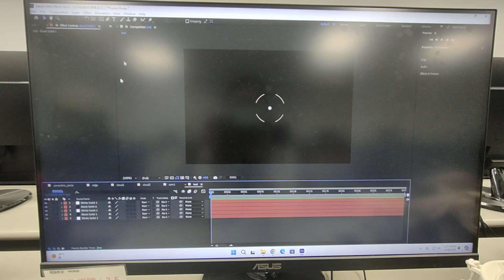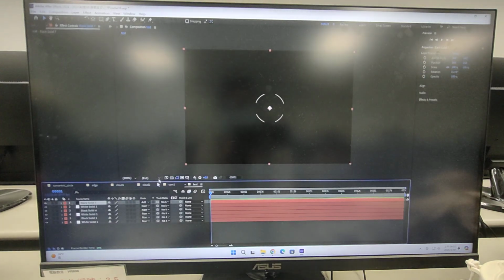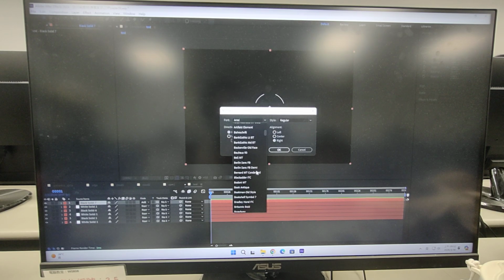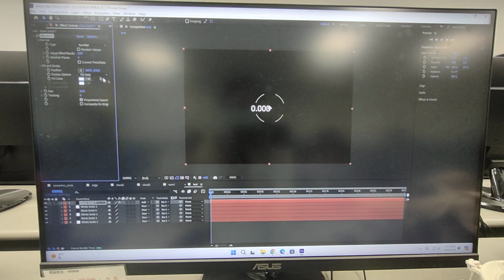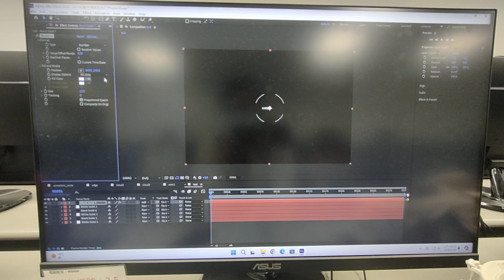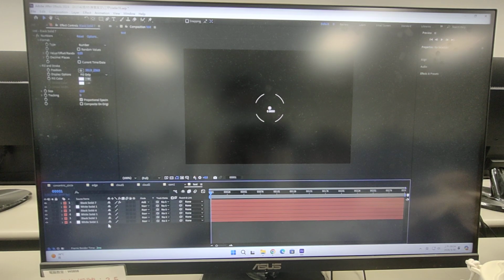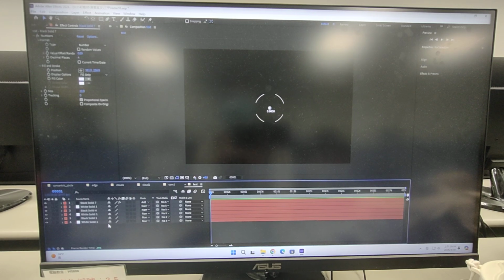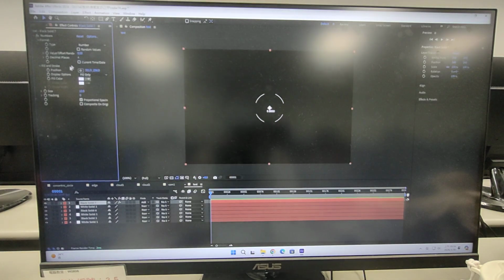專業英文53